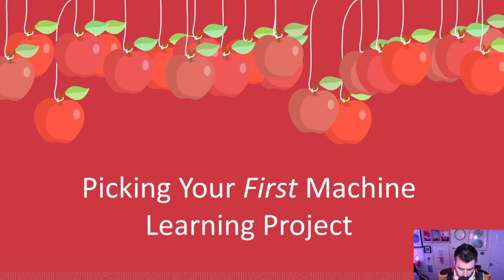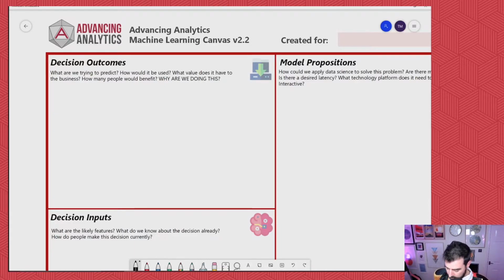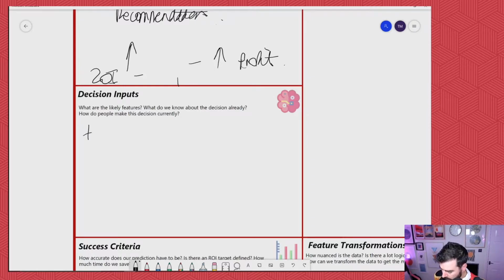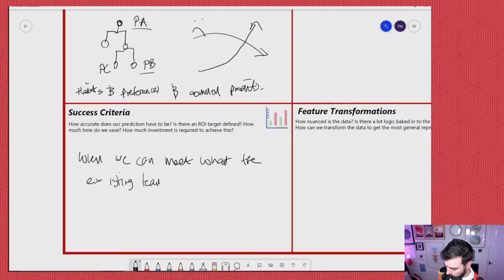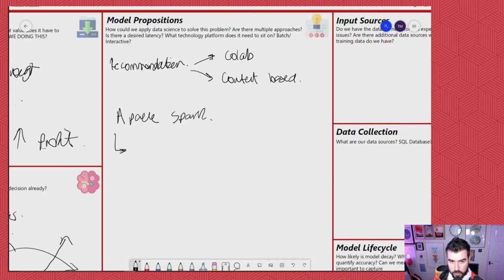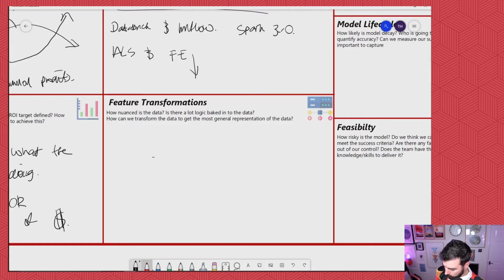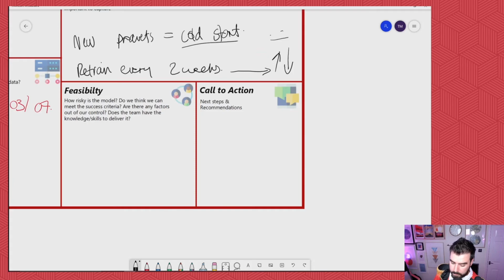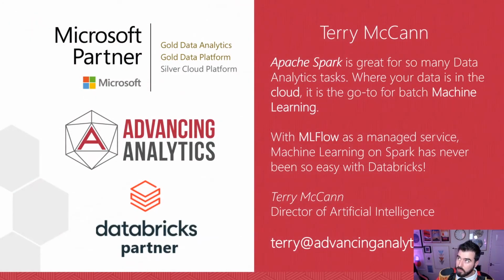Rapid Requirements: Introducing the Machine Learning Canvas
In this session, we will introduce the Advancing Analytics Machine Learning Canvas and how it can be used to capture requirements for Machine Learning Projects.